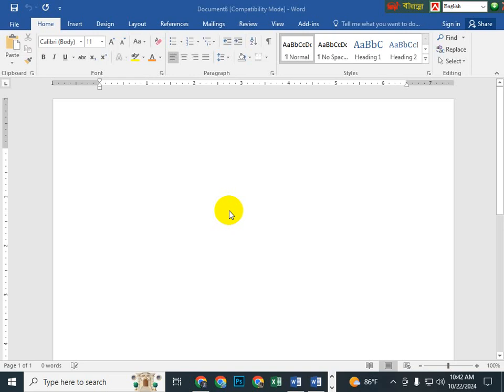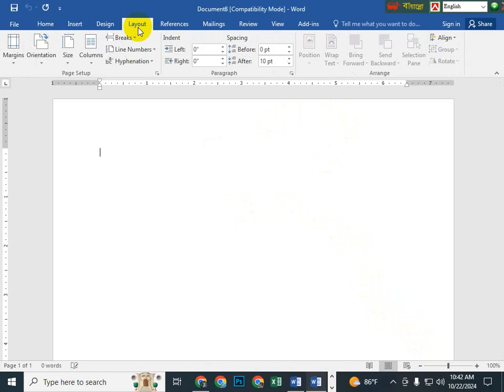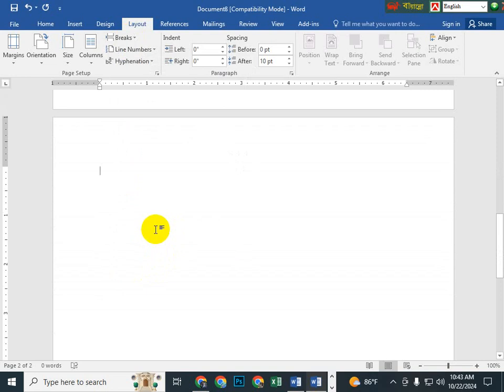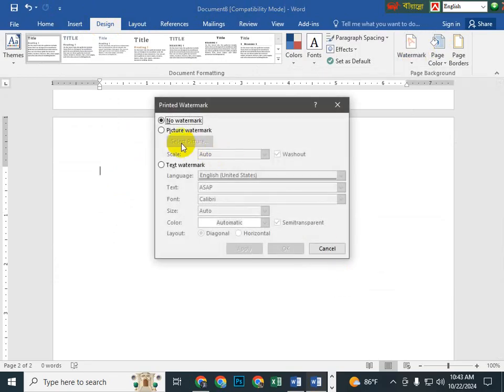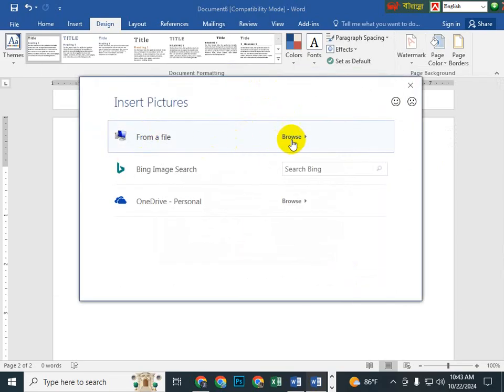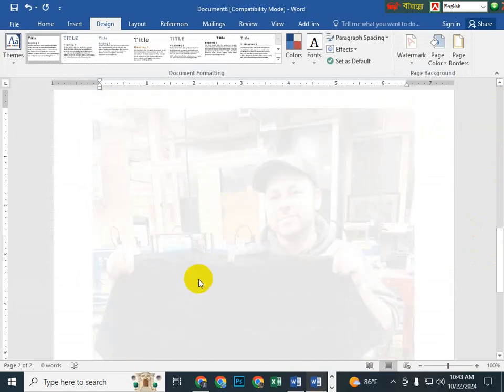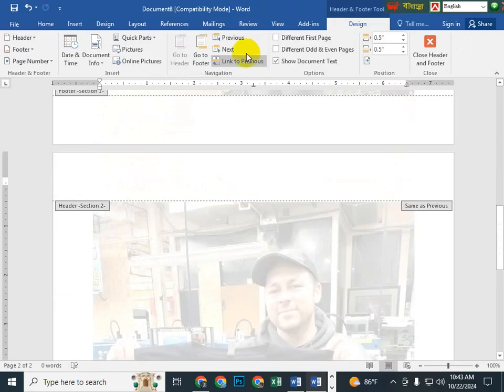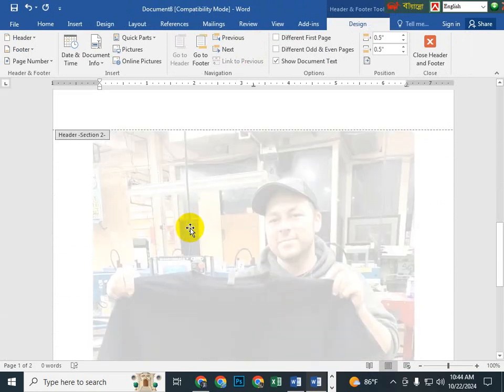How to Insert Watermarks on Specific Pages in Microsoft Word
watermark msword How to Insert Watermarks on Specific Pages in Microsoft Word !!